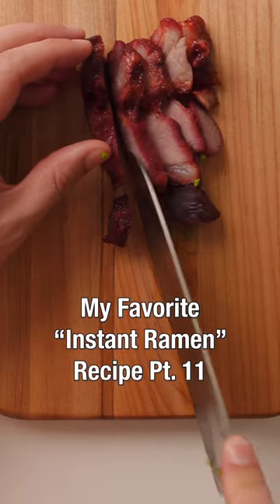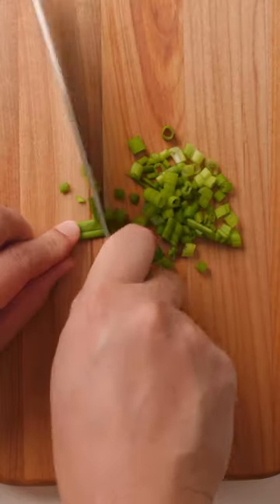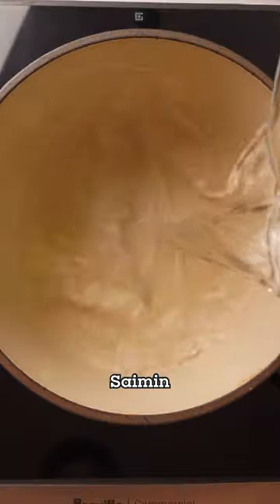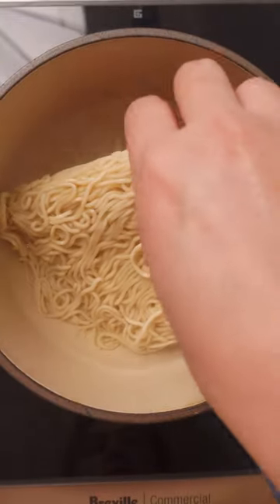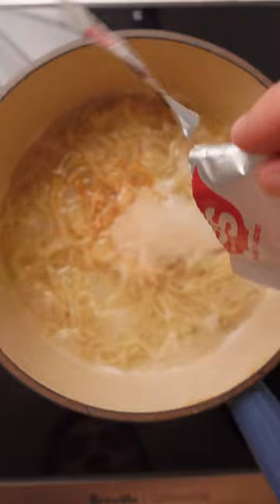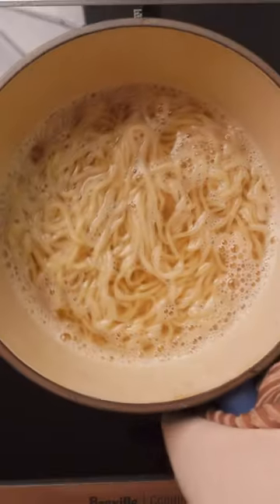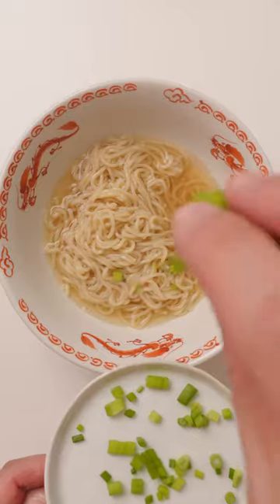My Favorite Instant Ramen Recipe Pt. 11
Today Doug is making Hawaiian Saimin as part of @LisaNguyen's annual Instant Ramen chain! Doug's family is from Hawaii, and saimin is a huge part of his childhood summers in Hawaii.

Saimin seems similar to Chinese noodle soups or Japanese ramen, but Hawaiian Saimin has its own unique noodle and soup flavor.

Doug is using a saimin noodle packet here, but you have to try saimin in Hawaii at least once if you can!

✈️ Explore a world of food & recipes with Jeanelleats 🍽️